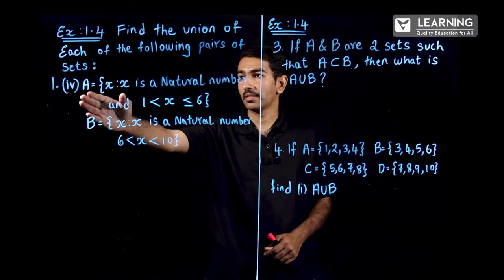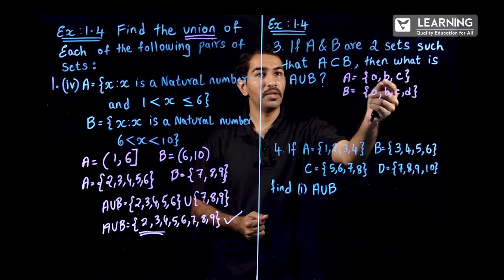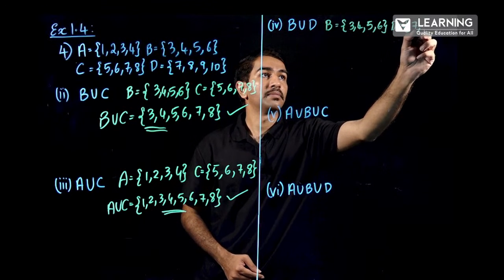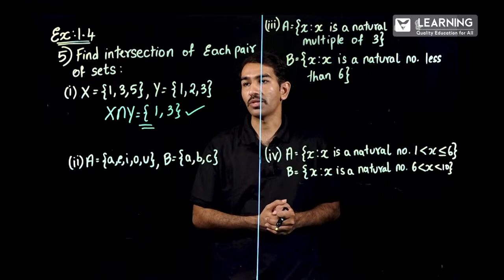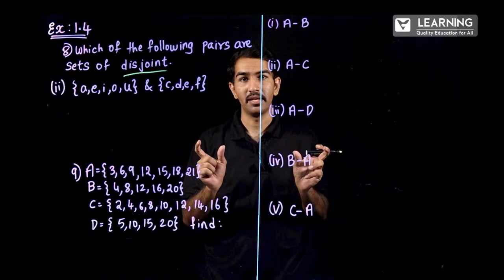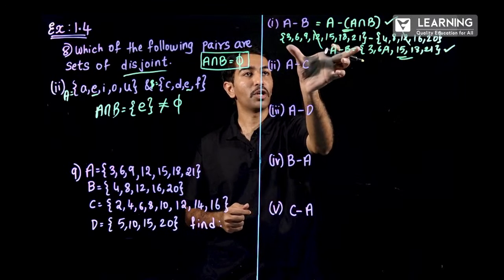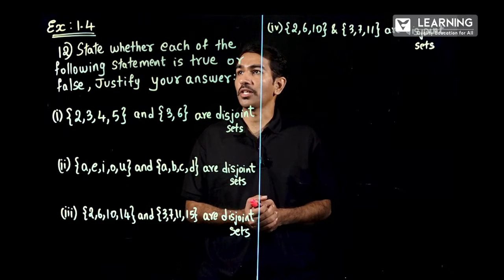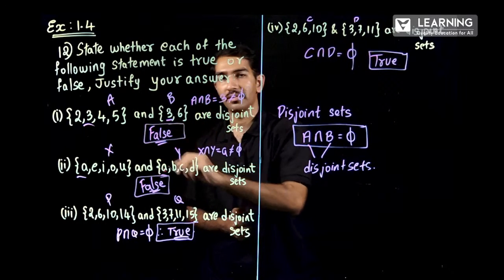Class 11 CBSE Maths | Chapter 1 - SETS | PUE | By Karthik sir | Vista's Learning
Tutor name: Karthik

Class 11 CBSE Maths - PUE - Class XI - Chapter 1 - SETS - #1. SETS, NCERT exercise problems - Part 3.

This video is about NCERT exercise problems on sets of Class 11 CBSE Maths subject.
Karthik has covered the topic Class XI - Chapter 1 - SETS & In this session, he will be discussing about Chapter 1 - SETS - #1. SETS, NCERT exercise problems - Part 3.

class11CBSEMaths Chapter1-SETS#cbse#pue#vistaslearning